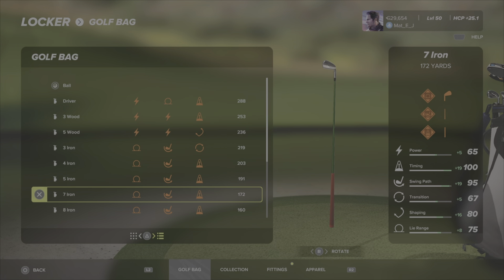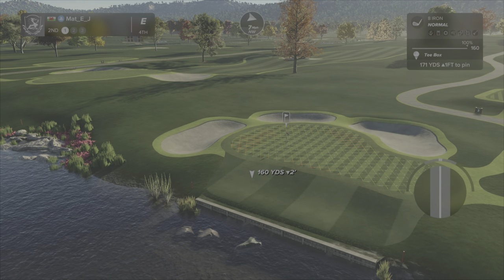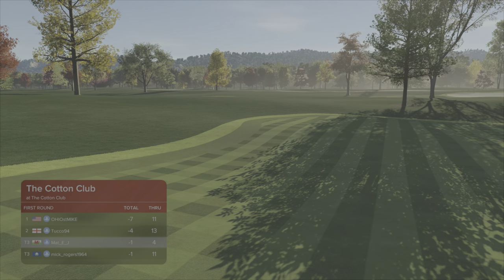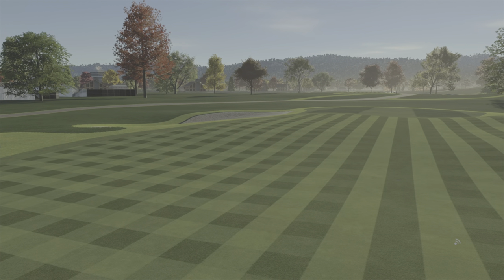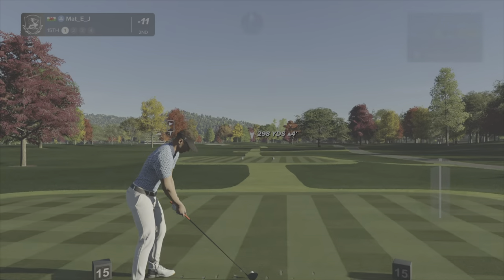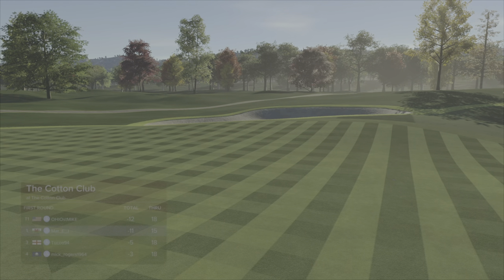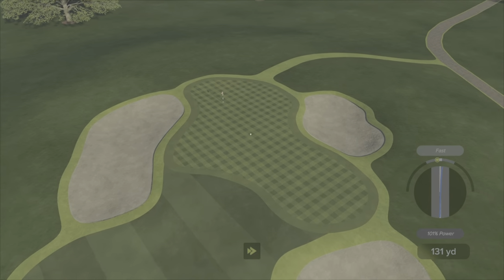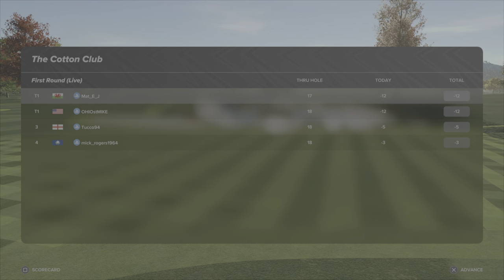PGA Tour 2K23 - New Course Playthrough - The Cotton Club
Epic Battle for supremacy at a picturesque new Course "The Cotton Club"